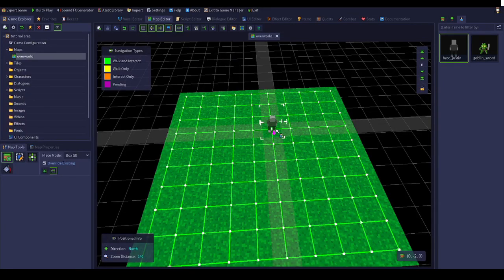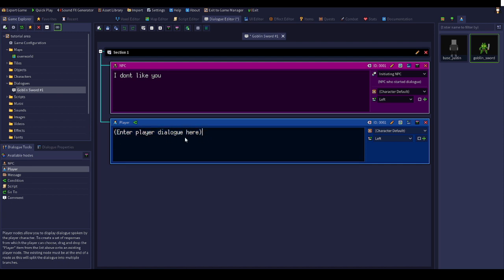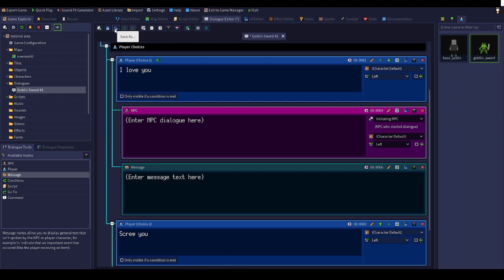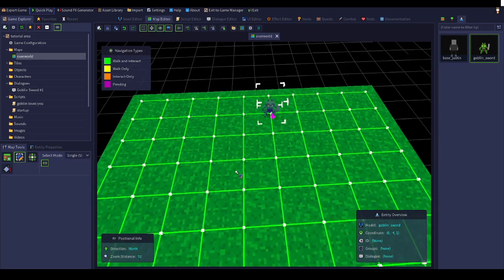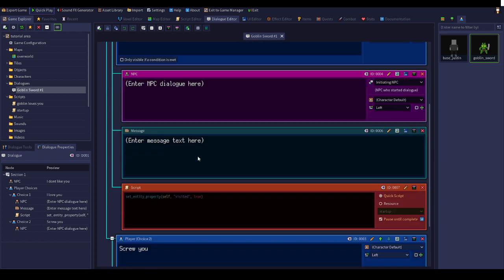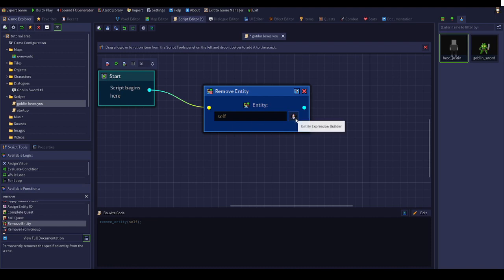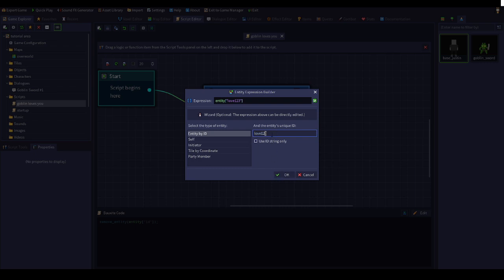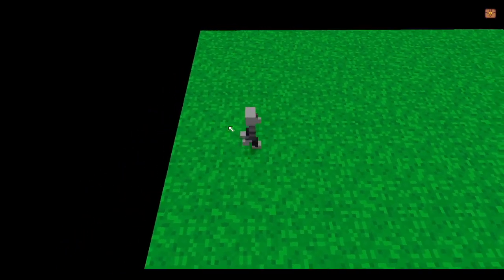Rpg in a box how to use dialog Like a Pro (Semi-Easy)